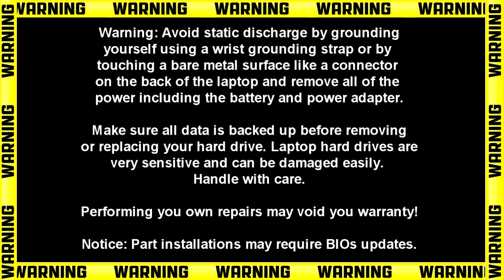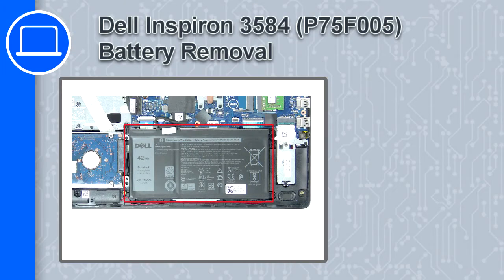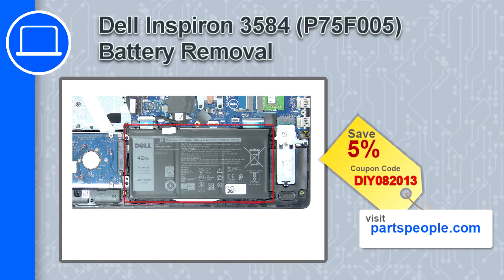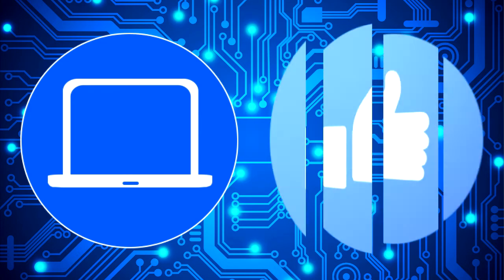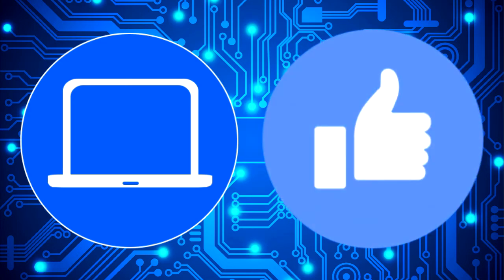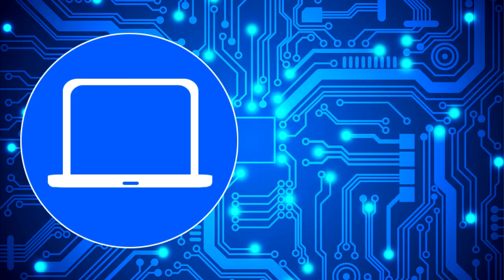Dell Inspiron 15-3584 (P75F005) Battery How-To Video Tutorial